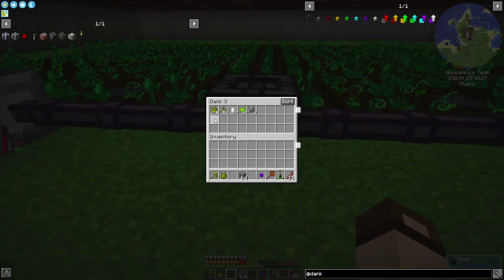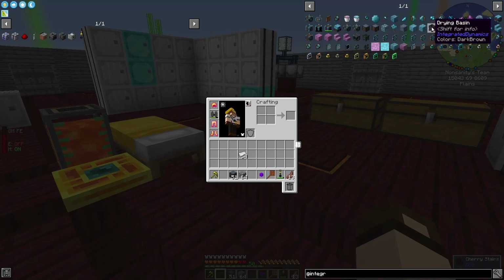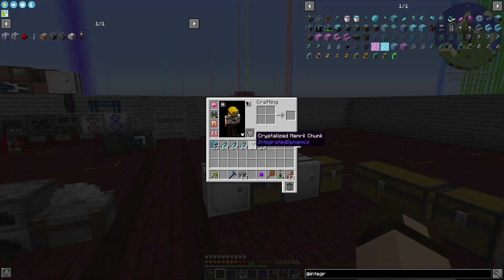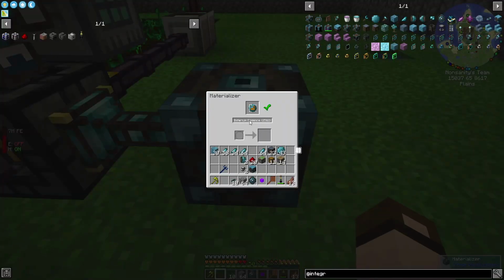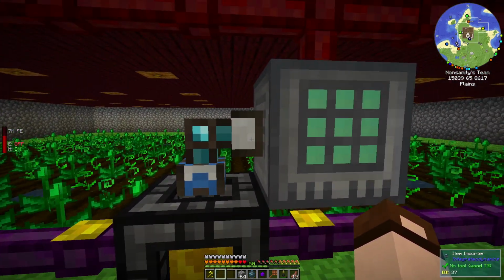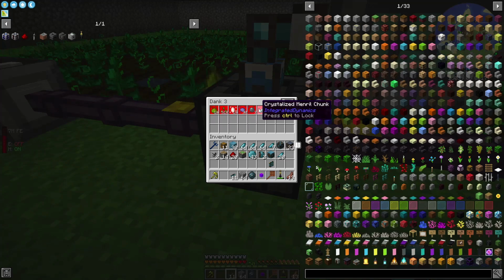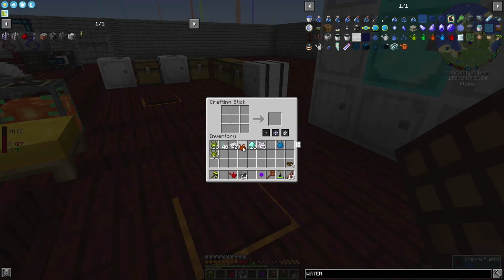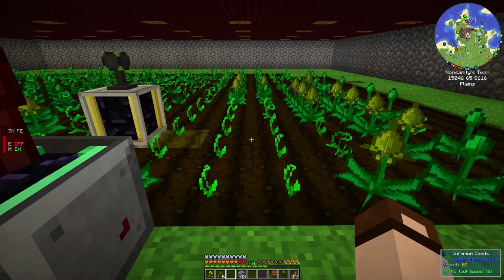All the Mods 6 - ep 4 - Integrated Dynamics Basics for Farming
A Minecraft 1.16 kitchen sink pack: All the Mods 6

Start of a new series after a very long break, I'm going to try pushing through this pack in a rapid fashion. It won't be a traditional speed run, but there will be little to no dilly-dallying.

My goal is to get to some end-game items quickly, using all the tricks I can find... and pass on to you.